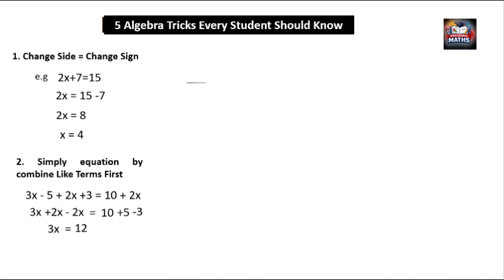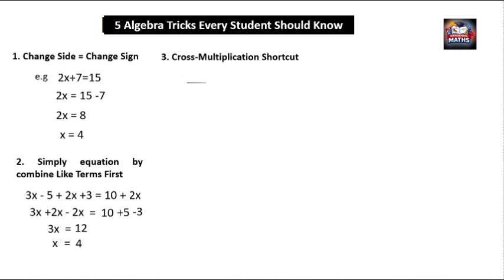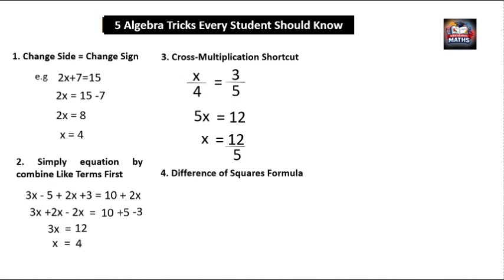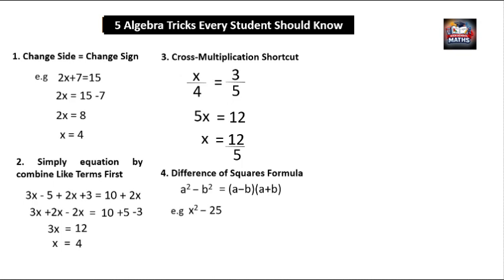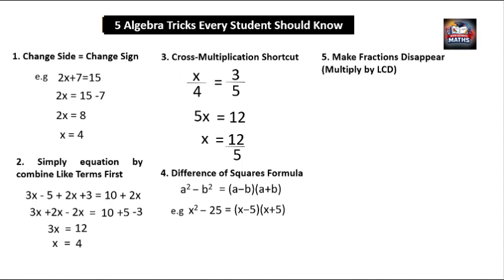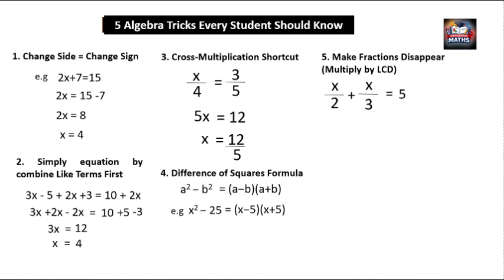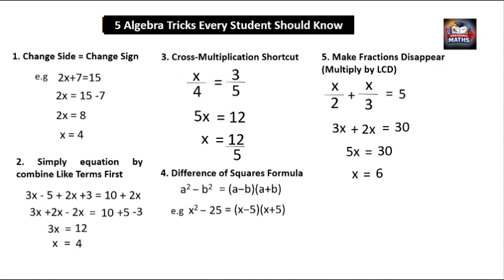Stop Struggling with Algebra! 5 Tricks You Need to Master Today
Struggling with algebra? 🤔 Don’t worry — these 5 powerful algebra tricks will help you solve problems faster, avoid common mistakes, and boost your confidence in exams!

In this video, you’ll learn:
➗ Quick factorization shortcuts
📐 Simple ways to expand brackets correctly
✏️ How to handle negative signs without confusion
📊 Easy substitution methods
⚡ Time-saving exam strategies

Whether you're preparing for WAEC, GCSE, SAT, or any high school math exam, these tricks will help you work smarter — not harder.

Watch till the end and start solving algebra questions with speed and confidence!